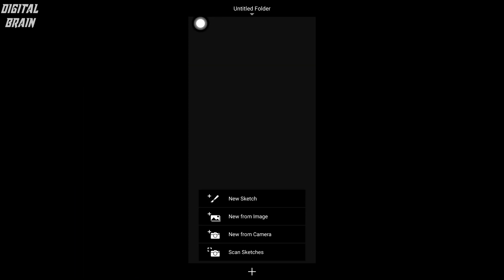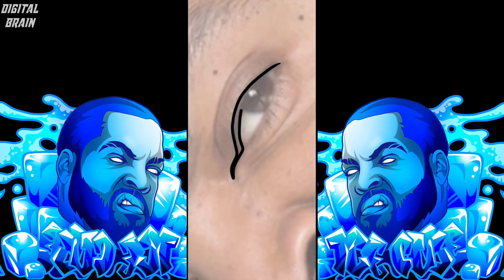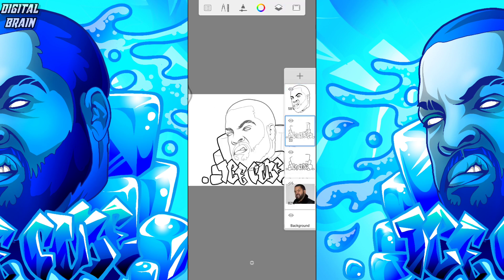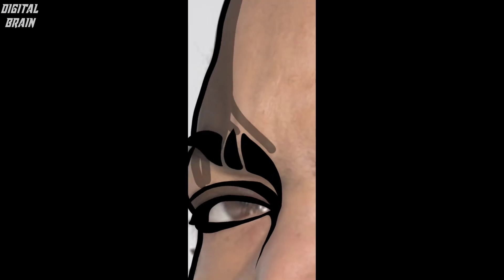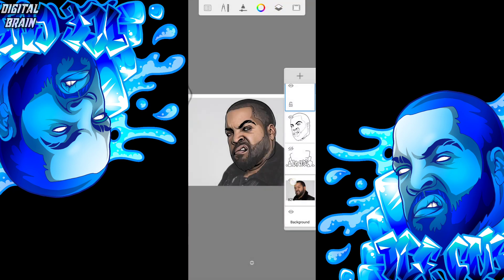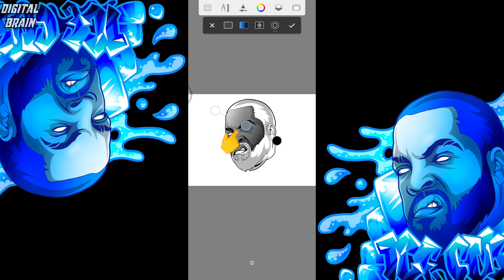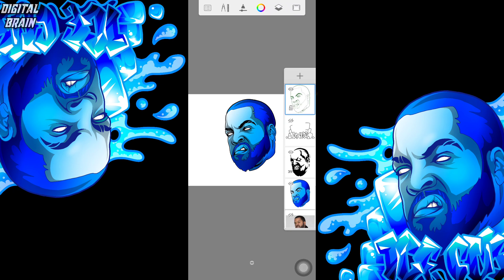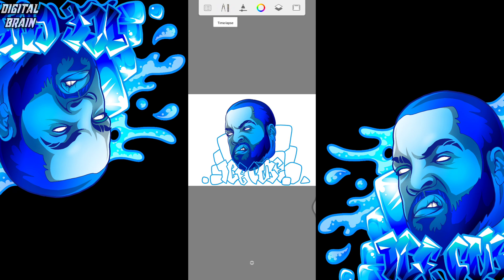photo editing tutorial using Autodesk Sketchbook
how to edit Photo using Autodesk Sketchbook Mobile

tools:

line (fountain pen)
shading (fountain pen)

blending:(overlay)

size pict: (5500x4000)

create a canvas size of at least 2000x2000 to avoid blurry results